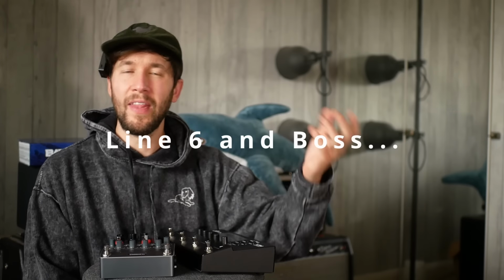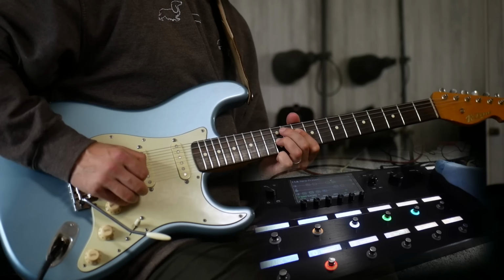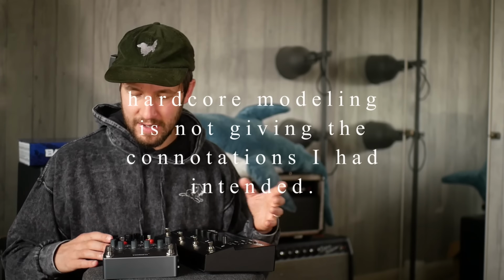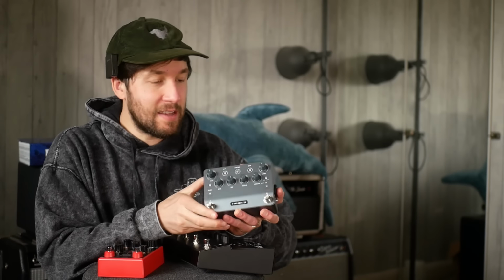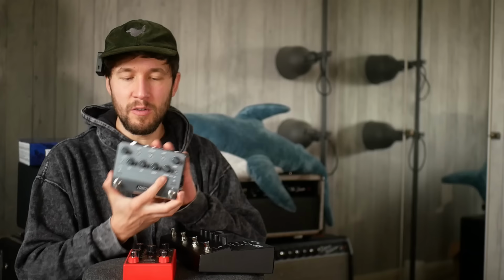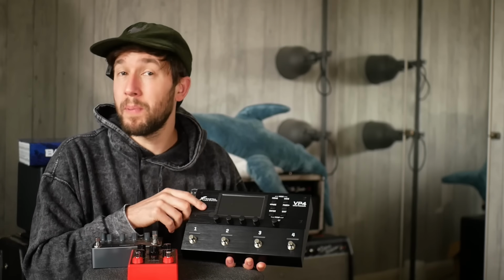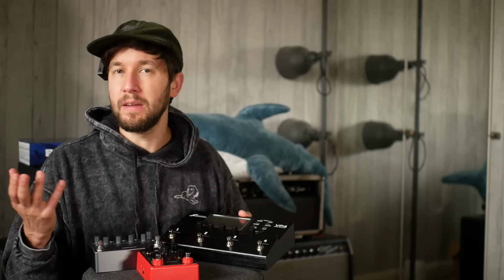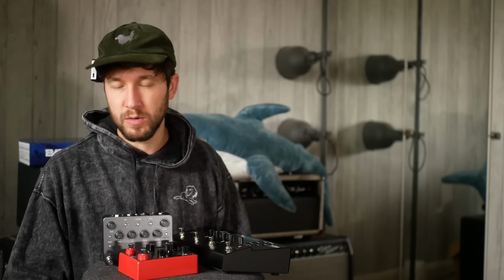Is This The Future Of Modeling...The HX One, Fractal VP4 and Nanocortex?